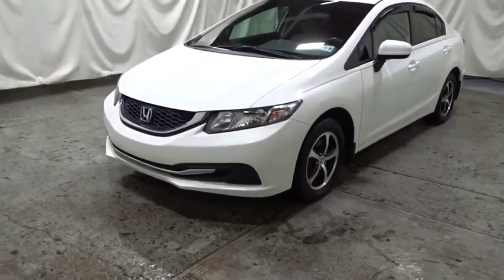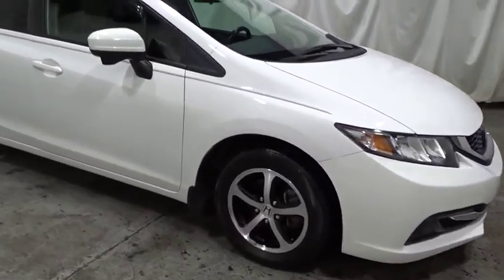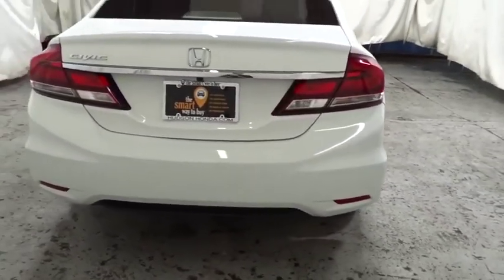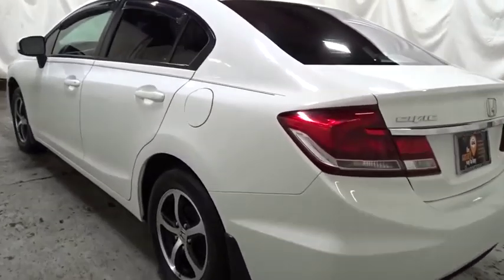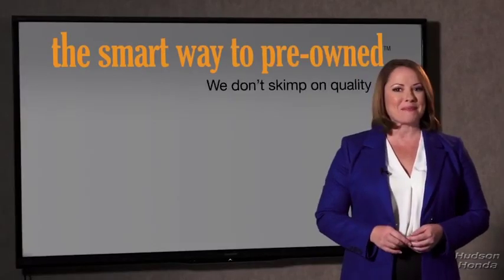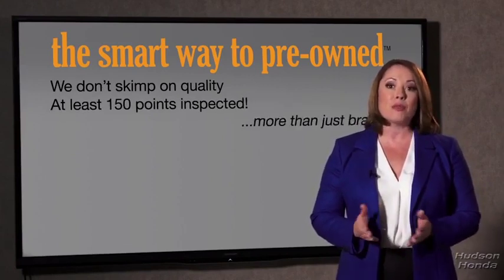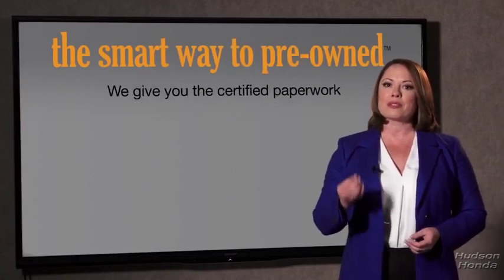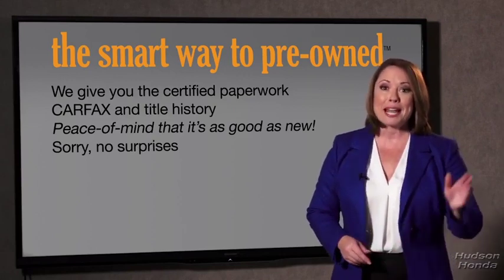2015 Honda Civic Sedan Hudson, West New York, Jersey City, Tenafly, Paramus, NJ HHFE208384UU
White  2015 Honda Civic Sedan available in Hudson, New Jersey at Hudson Honda. Servicing the West New York, Jersey City, Tenafly, Paramus, NJ area.
2015 Honda Civic Sedan SE - Stock#: HHFE208384UU - VIN#: 19XFB2F72FE208384

Hudson Honda
6608 John F Kennedy Blvd

LOOK!, LOW MILES AND LOW PRICED!, DEALERSHIP SERVICED!, GOOD SERVICE RECORDS!, SE EDITION!, BACK UP CAMERA!, 4 CYLINERS!, POWER WINDOWS, LOCKS, MIRRORS!, BLUE TOOTH!, ALLOYS!, GREAT GAS MILEAGE!, EASY TO FIND PARKING!, NICE COLOR COMBO!, COME DOWN!, TAKE A LOOK!, TAKE A TEST DRIVE!, TAKE IT HOME!. Hudson Honda has a wide selection of exceptional pre-owned vehicles to choose from, including this 2015 Honda Civic Sedan. Stylish and fuel efficient. It's the perfect vehicle for keeping your fuel costs down and your driving enjoying up. One of the best things about this Honda Civic Sedan is that it has low, low mileage. It's ready for you to truly break it in. Just what you've been looking for. With quality in mind, this vehicle is the perfect addition to take home. More information about the 2015 Honda Civic Sedan: For decades, the Civic has offered one of the best compact-car picks for those who want to keep their ownership costs low and plan to keep their cars a long time. The Civic is also one of the roomiest small sedans, with a surprisingly big interior, considering its smallish footprint. Top models can still be appointed with the works--including a navigation system and full leather upholstery--making the Civic feel more like a compact luxury sedan than an affordable commuter. Strengths of this model include roomy interior, available gas/electric hybrid powertrain, improved standard features, responsive driving feel, and Sedan or coupe body styles
Window Grid Antenna,Audio Theft Deterrent,Radio w/Seek-Scan, Clock and Steering Wheel Controls,Radio: 160-Watt AM/FM/CD Audio System -inc: 6 speakers, 7 display audio w/high-resolution WVGA (800x480) electrostatic touch-screen and customizable feature settings, HondaLink Next Generation, Pandora compatibility, Bluetooth streaming audio, display audio interface, front and center console USB audio interface, MP3/ Windows Media Audio (WMA) playback capability, Radio Data System (RDS) and Speed-Sensitive Volume Control (SVC) Check the HondaLink website for smartphone compatibility and access to the display audio interface. The display audio interface is used for direct connection to and streaming from some current smart phones. Some smart phones may not work. Please see your Honda dealer for details.,Bluetooth Handsfreelink Wireless Phone Connectivity,Body-Colored Front Bumper,Grille w/Chrome Bar,Fixed Rear Window w/Defroster,Black Side Windows Trim,Fixed Interval Wipers,Body-Colored Rear Bumper,Clearcoat Paint,Wheels: 15 Unique Alloy,Fully Galvanized Steel Panels,Body-Colored Power Side Mirrors w/Convex Spotter and Manual Folding,Tires: P195/65R15 89H AS,Light Tinted Glass,Body-Colored Door Handles,Steel Spare Wheel,Trunk Rear Cargo Access,Auto Off Aero-Composite Halogen Daytime Running Headlamps w/Delay-Off,Compact Spare Tire Mounted Inside Under Cargo,Power Door Locks w/Autolock Feature,Front Map Lights,Cruise Control w/Steering Wheel Controls,Reclining Front Bucket Seats -inc: driver's seat w/manual height adjustment and adjustable head restraints,Automatic Air Conditioning,Metal-Look Gear Shift Knob,Instrument Panel Bin, Driver / Passenger And Rear Door Bins,Driver And Passenger Visor Vanity Mirrors,Manual Adjustable Rear Head Restraints,Interior Trim -inc: Metal-Look Instrument Panel Insert, Metal-Look Door Panel Insert and Metal-Look Interior Accents,Front Cupholder,Glove Box,Perimeter Alarm,Delayed Accessory Power,6-Way Driver Seat -inc: Manual Fore/Aft Movement,Manual Tilt/Telescoping Steering Column,Outside Temp Gauge,Seats w/Cloth Back Material,Full Carpet Floor Covering -inc: Carpet Front And Rear Floor Mats,Trip Computer,Remote Keyless Entry w/Integrated Key Transmitter, Illuminated Entry and Panic Button,Fade-To-Off Interior Lighting,Air Filtration,Rear Cupholder,Cargo Space Lights,Digital/Analog Display,Sliding Front Center Armrest,Driver Foot Rest,Valet Function,Remote Releases -Inc: Mechanical Cargo Access and Mechanical Fuel,Full Folding Bench Front Facing Fold Forward Seatback Rear Seat,Power 1st Row Windows w/Driver 1-Touch Up/Down,Engine Immobilizer,FOB Controls -inc: Trunk/Hatch/Tailgate,Gauges -inc: Speedometer, Odometer, Tachometer, Trip Odometer and Trip Computer,Cloth Seat Trim,Day-Night Rearview Mirror,Carpet Floor Trim and Carpet Trunk Lid/Rear Cargo Door Trim,Full Floor Console w/Covered Storage and 1 12V DC Power Outlet,H